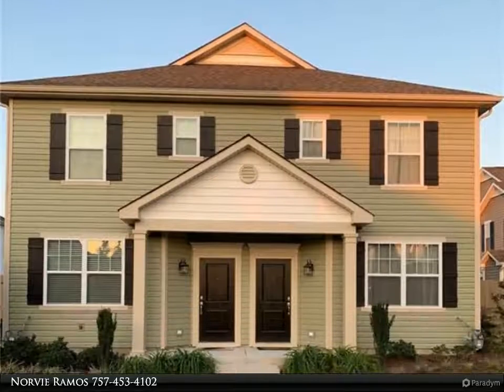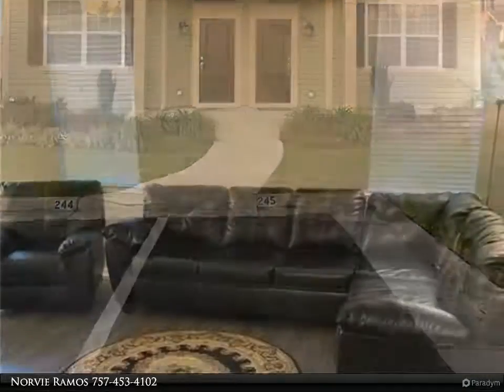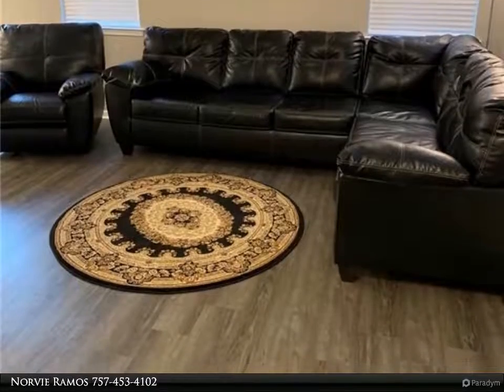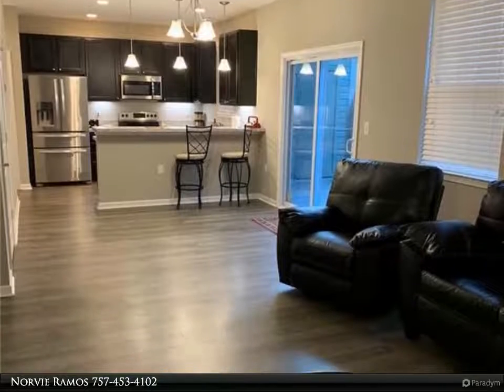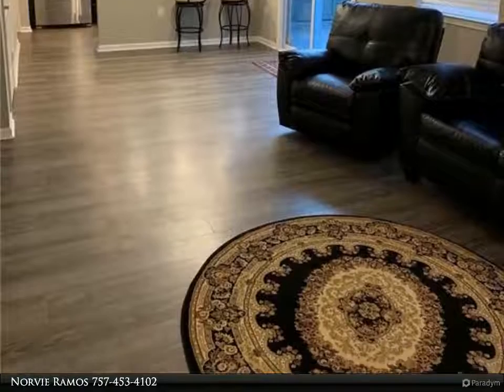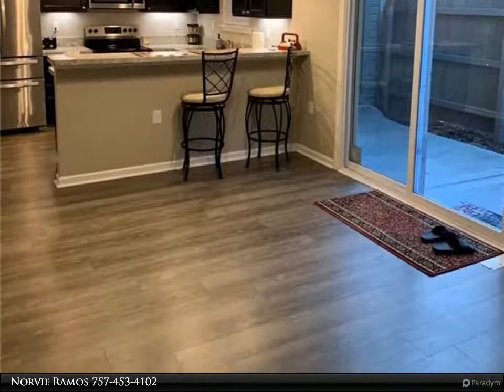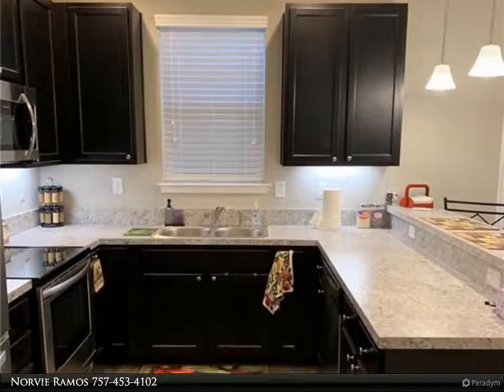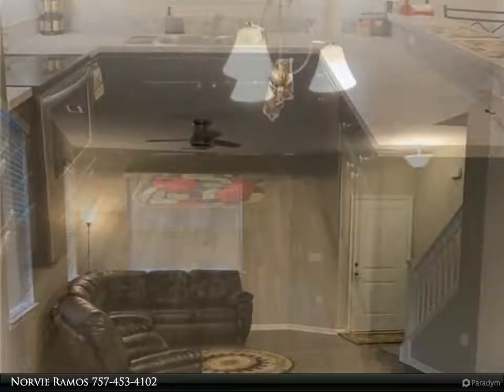Berkshire Hathaway HomeServices Towne Realty - 4036 Clarendon WAY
Spence Crossings, Fernhill Condo, Absolutely beautiful 2 bedroom, 2-1/2 Bath Condo with open floor plan, 9' ceilings and wood floors throughout main floor. Brand new stainless steel appliances, dishwasher and also brand new washer and dryer on main floor. White plantation blinds on every window. Near Oceana, Landstown, Amphitheater, Lynnhaven Mall, Restaurants and much, much more. 24 hour gym, even open on Holidays. Large club house, inground swimming pool, basketball court, walking/bike paths, luscious landscaping and beautiful lake, benches to enjoy lake views. Must see! for online application.

2 full bath, 1 half bath

Norvie Ramos
Berkshire Hathaway HomeServices Towne Realty